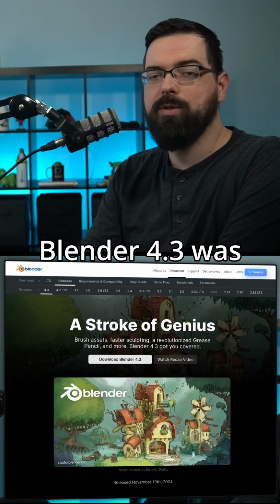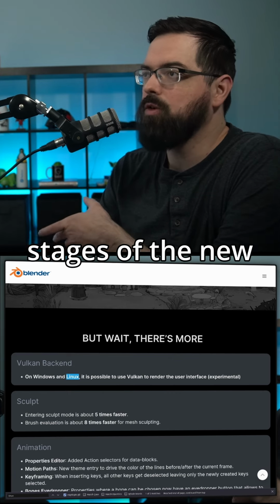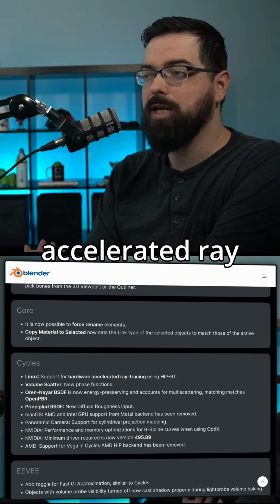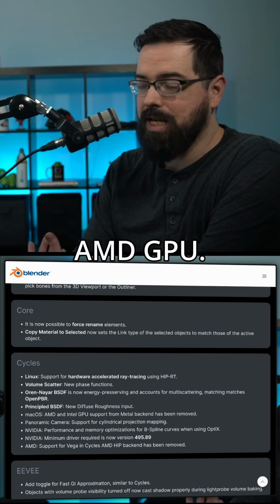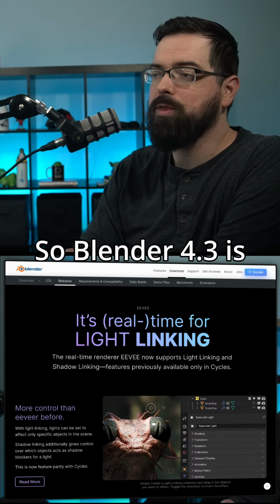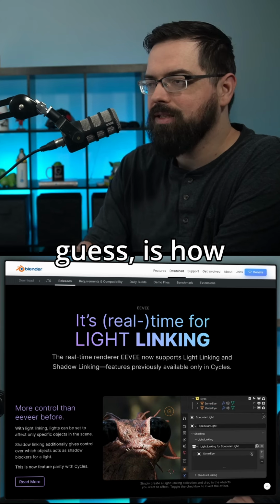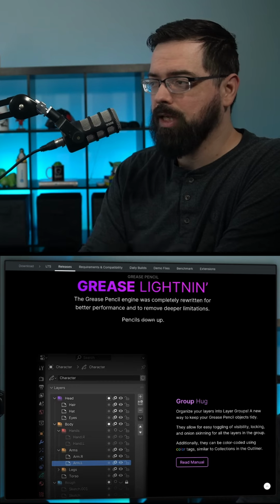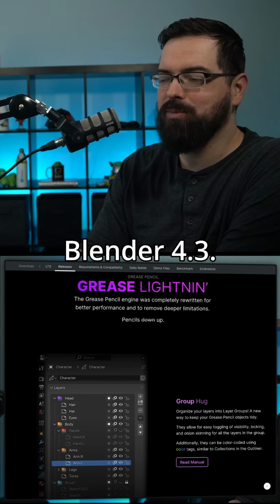Blender 4.3 Released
Blender 4.3 was released this week for the leading open-source 3D modeling software and there are a lot of new features in this version...

Follow for more Linux and tech